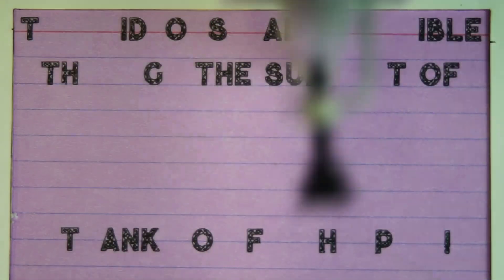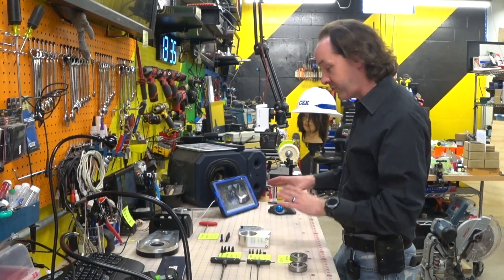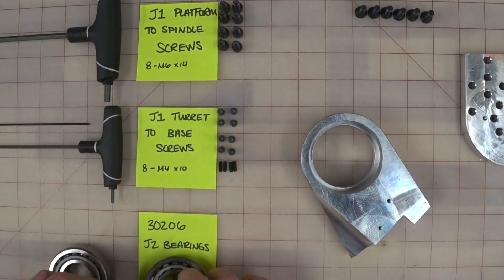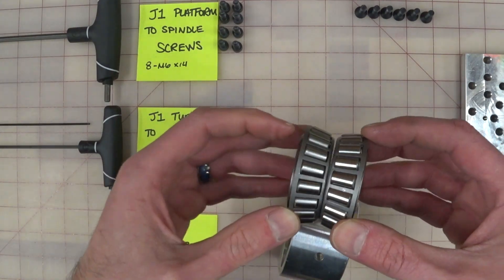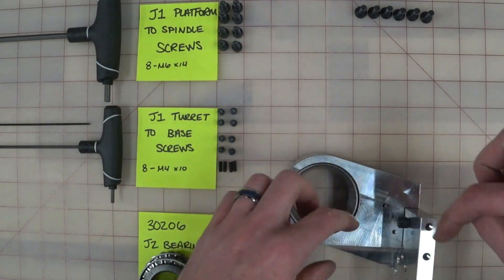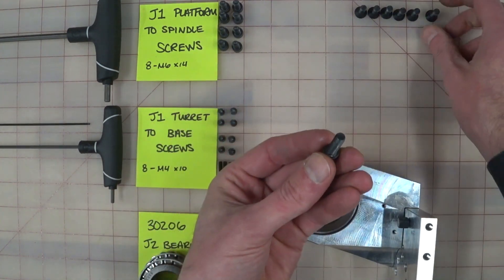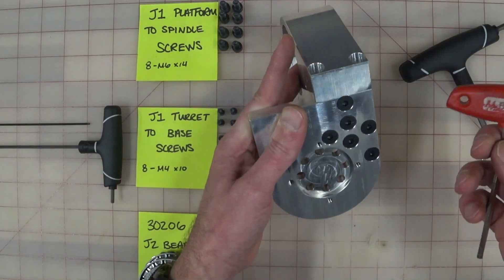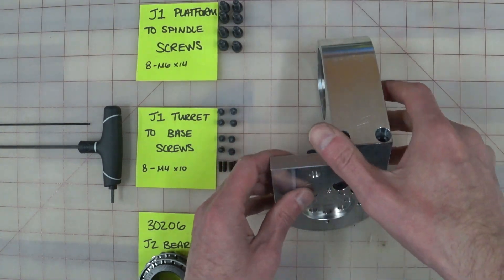Project ARchi3 Episode 4 J1 Turret Assembly